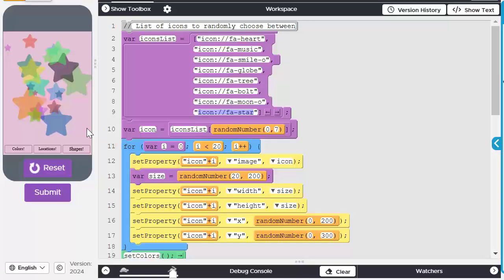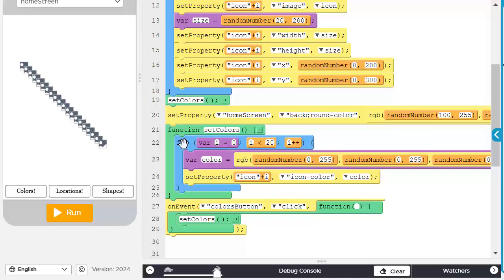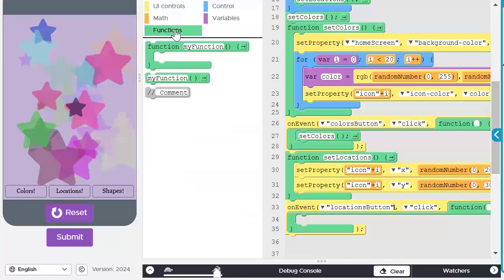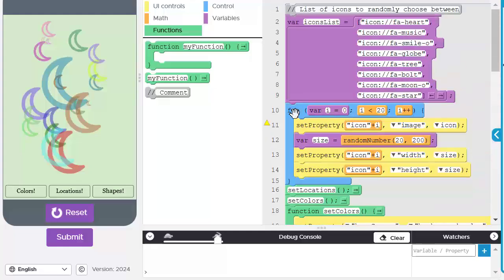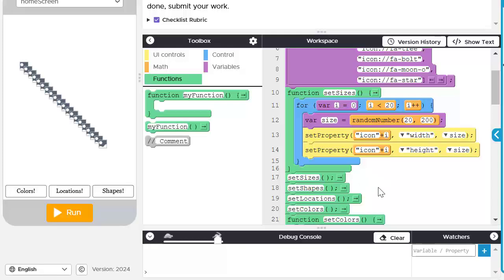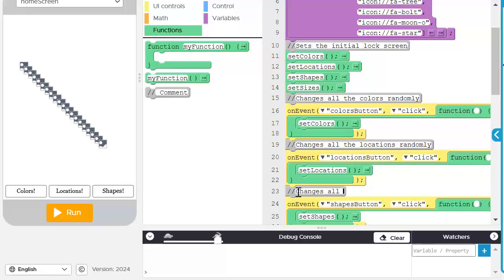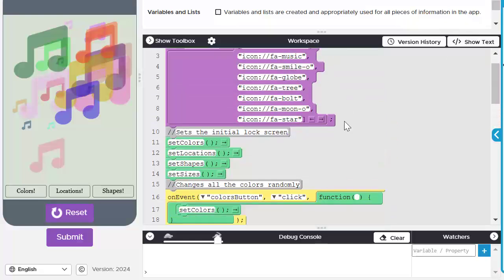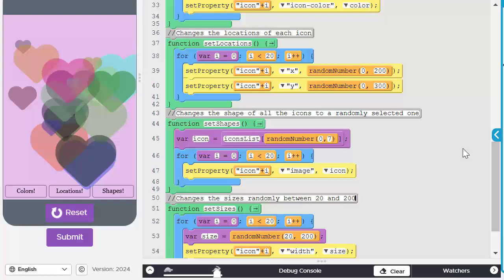Coding a Dynamic Lock Screen App | AP CSP 2024 Unit 6 Lesson 8 | Loops & Lists | Part 2 of 2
Part 2 of 2 - In this video, I walk through AP CSP 2024 Unit 6 Lesson 8 in real time, building a Lock Screen Maker app from scratch. Follow along as I code an interactive lock screen that:

✅ Randomly selects from a list of 7 icons and updates 20 objects on the screen
✅ Moves icons randomly around the screen
✅ Changes each icon’s color randomly, ensuring every one is different
✅ Varies icon sizes randomly
✅ Updates the background color randomly
✅ Includes three event buttons to modify:
1️⃣ Icon colors
2️⃣ Icon locations
3️⃣ Icon shapes

This exercise covers key JavaScript concepts, including:
🔹 FOR loops & iteration
🔹 Functions & event-driven programming
🔹 Lists (arrays) for managing icons
🔹 Randomization with randomNumber()
🔹 RGB color assignments for dynamic styling
🔹 Incrementing icons for variation

Whether you're an AP Computer Science Principles student or just love coding interactive apps, this video will help you master fundamental programming skills in a hands-on way!